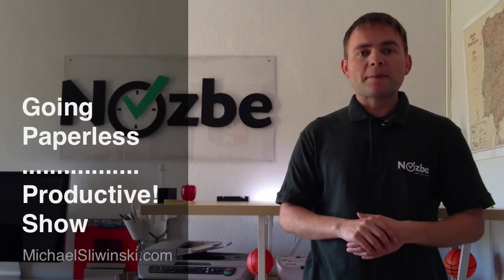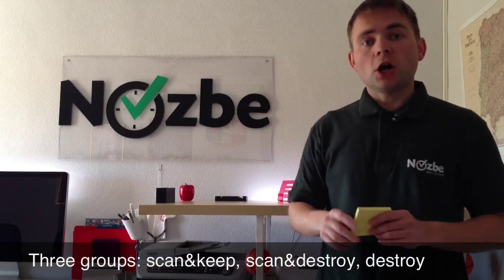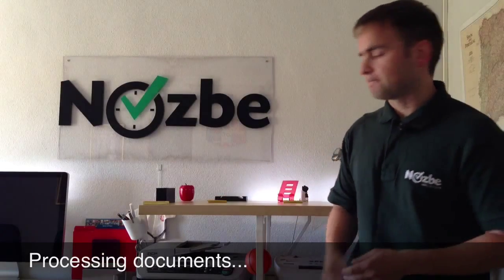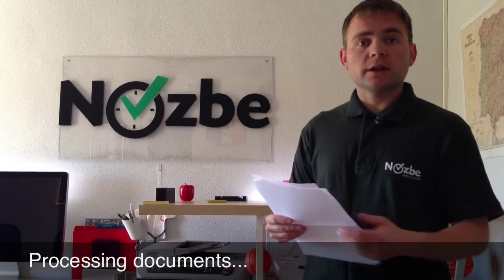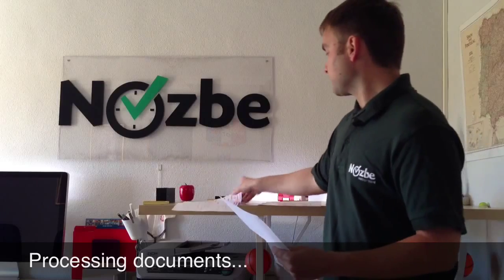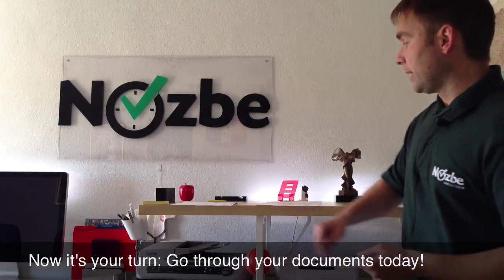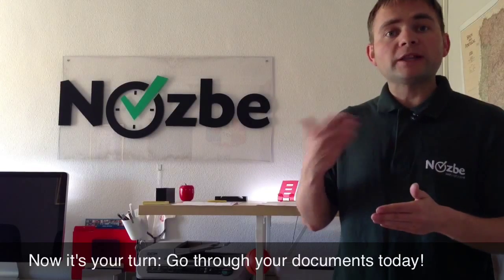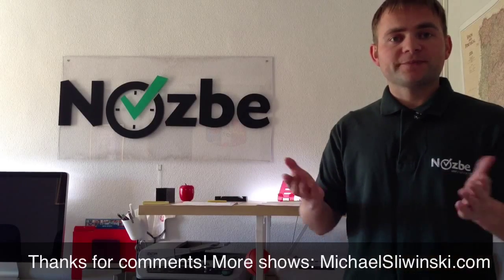How to go paperless in three steps (Productive Show #52)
I always wanted to go paperless but I never really took the plunge. Finally in January this year I decided to finally do it and I'm so glad I did. Now I have access to all of my documents from any device as I have everything stored in Evernote. And as Nozbe integrates with Evernote, I can also access them from within my task manager. In this episode I'll show you exactly what I did :-)